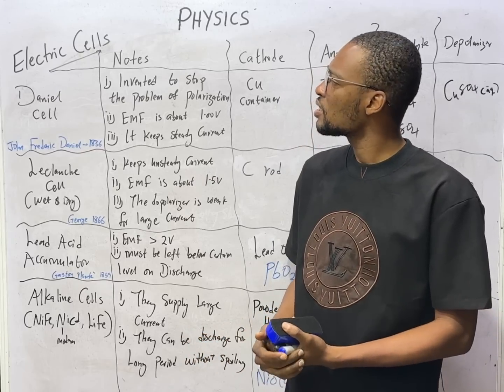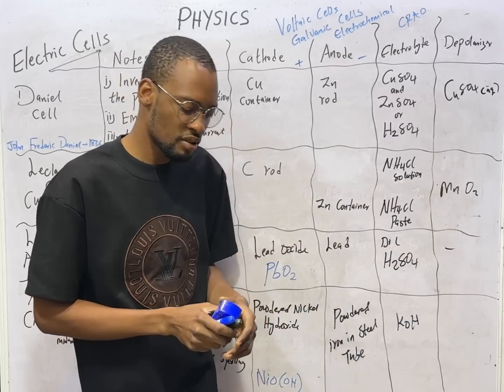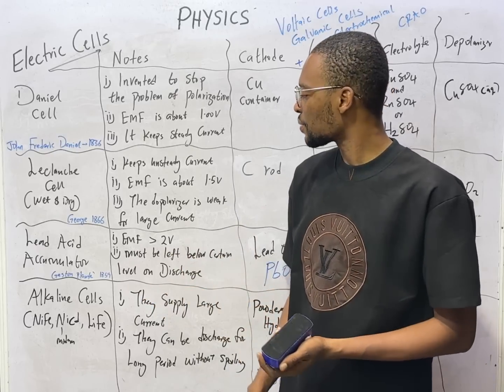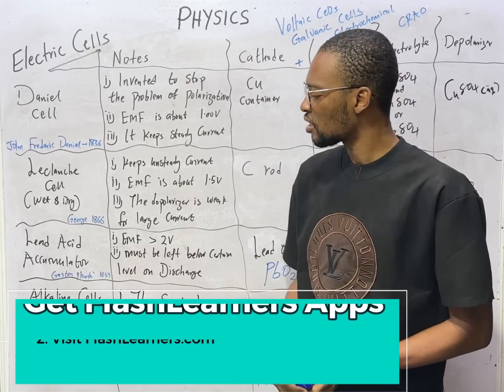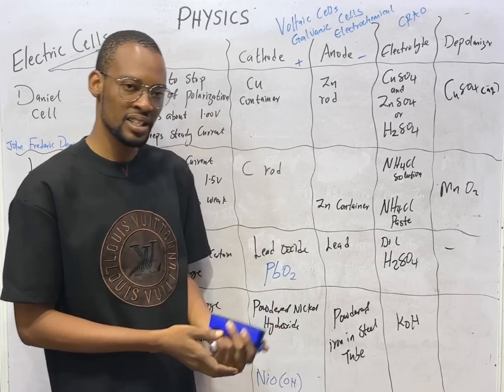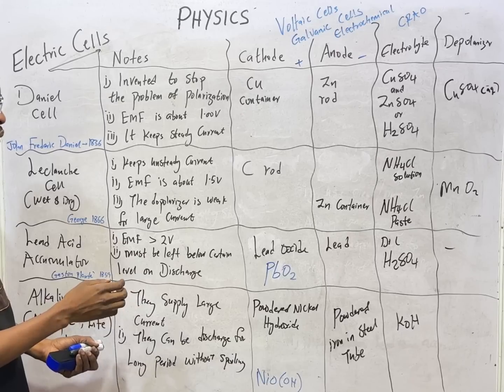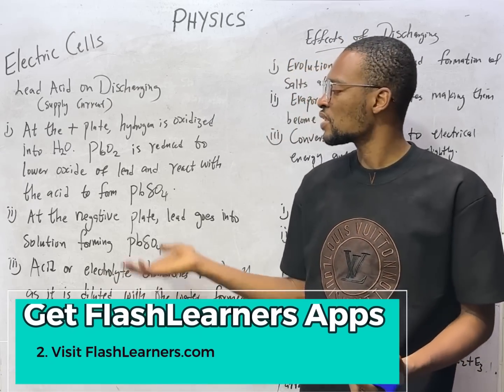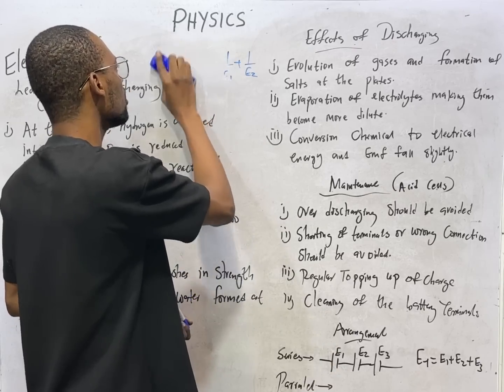Primary And Secondary Cells » 120 Days To Jamb Physics - Ep 81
Primary And Secondary Cells - 120 Days To Jamb Physics Episode 81 of 120.